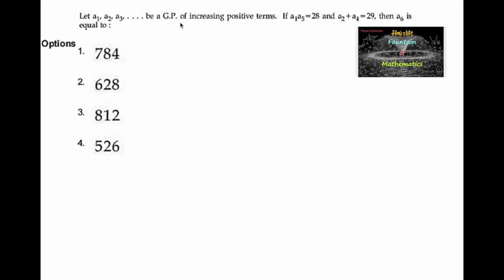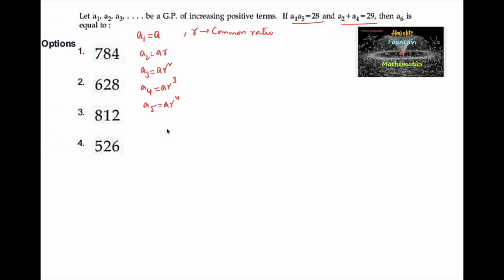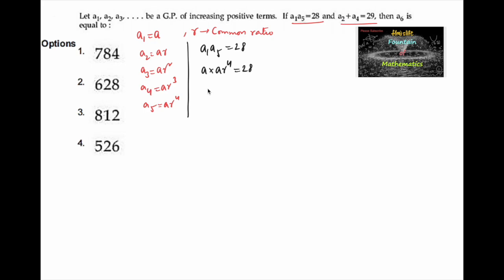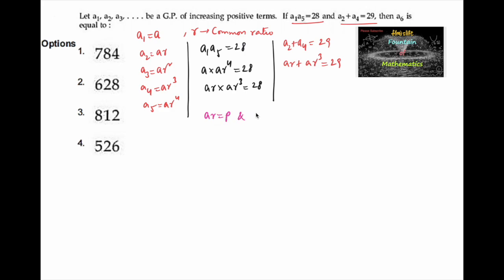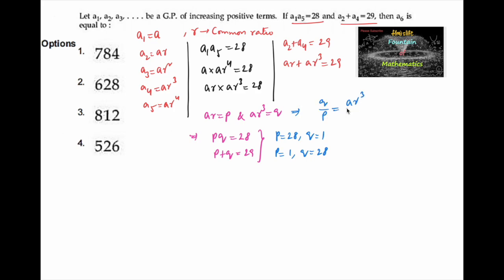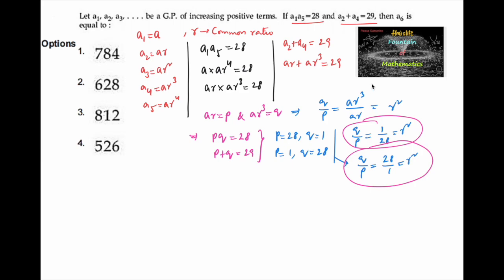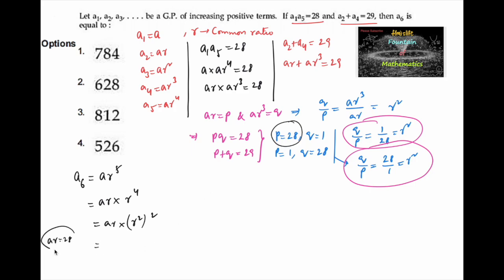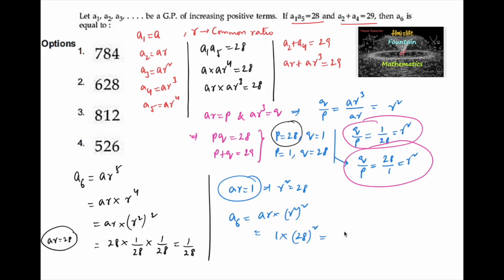Let a1,a2,a3,..be a G.P. of increasing positive terms a1a5=28 a2|JEE Main paper|Session 1|2025|PYQs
JEE Main paper preparation